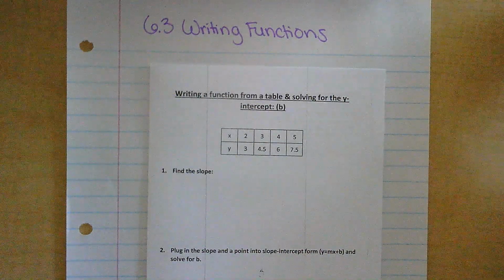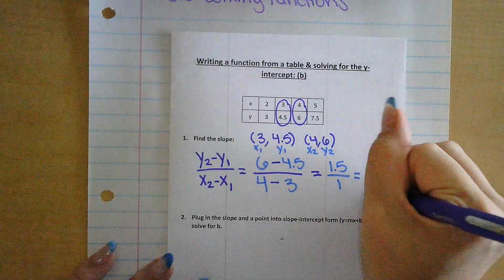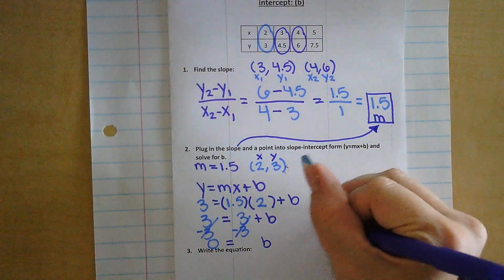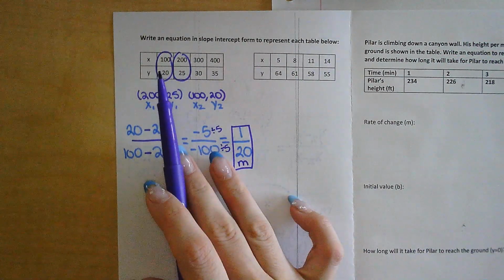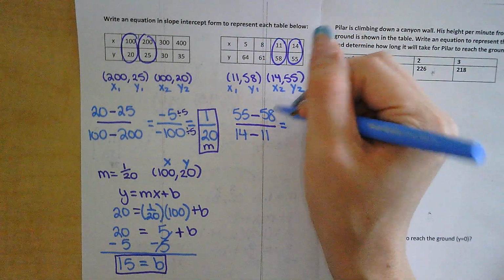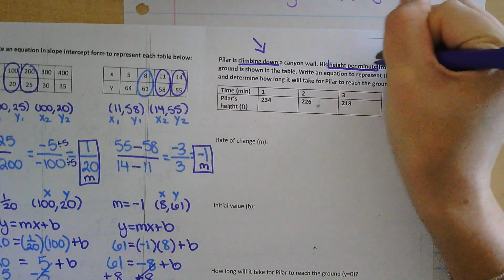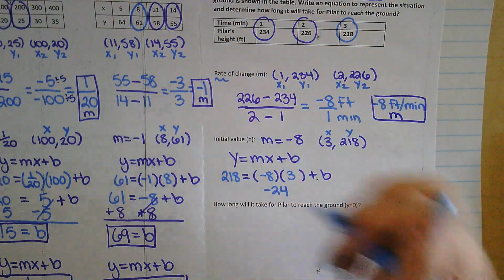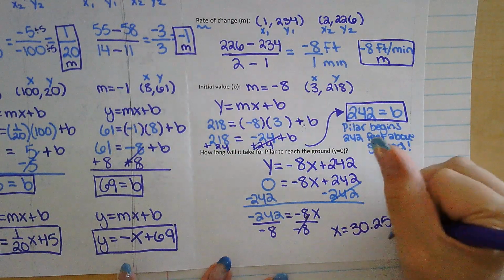Math 8 - 6.3 Notes Part 1 (Writing Linear Functions)